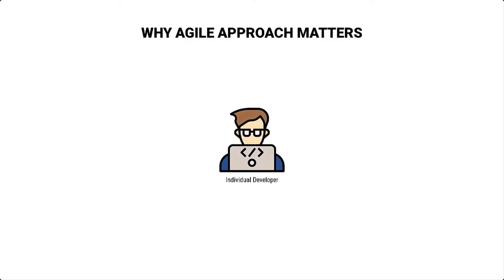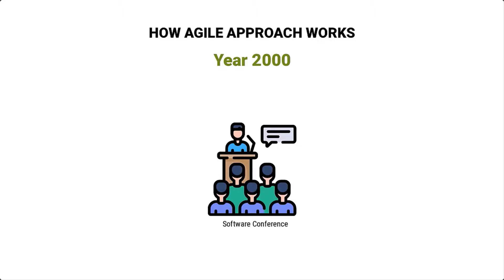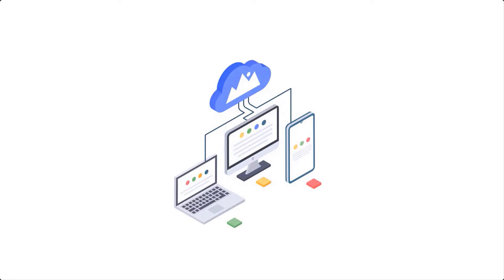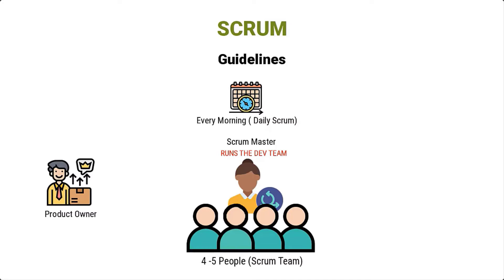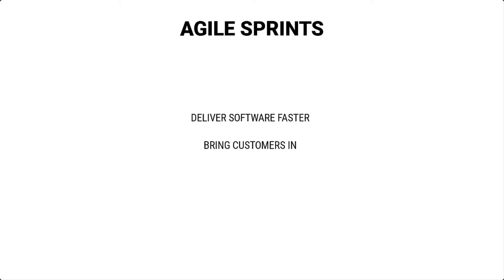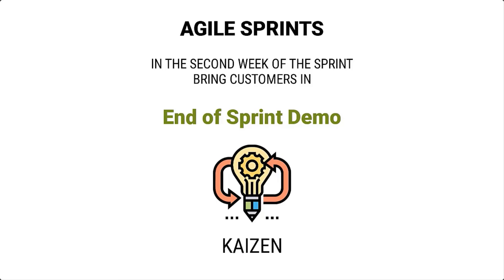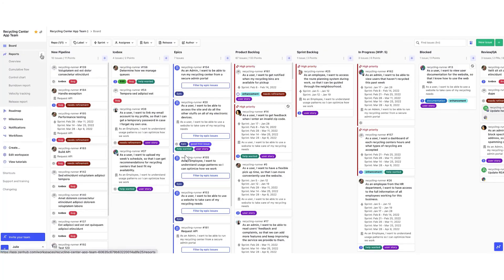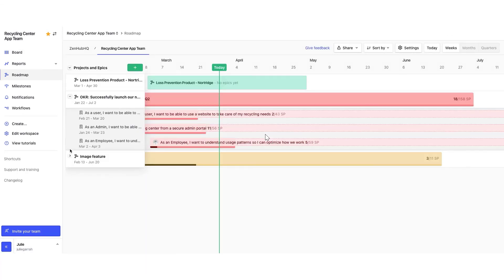Agile Approach for IoT Application Development